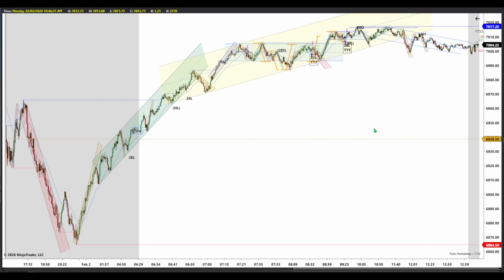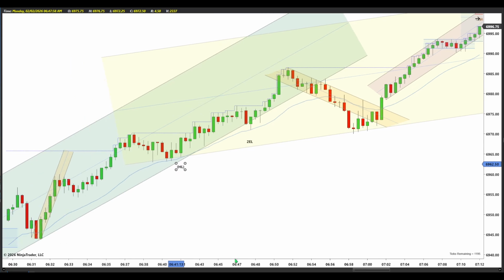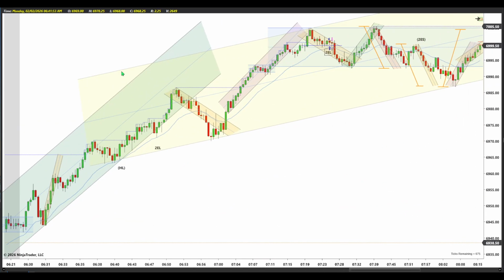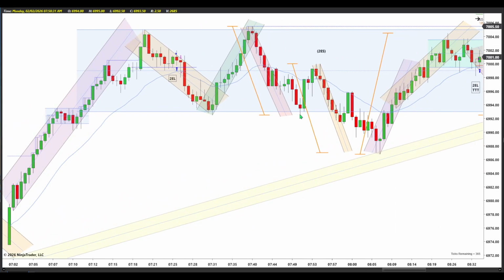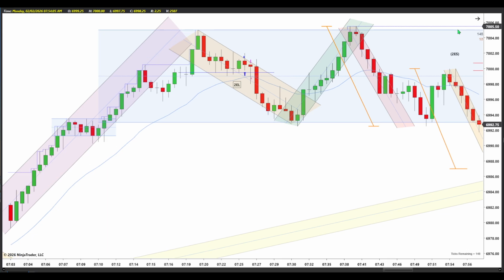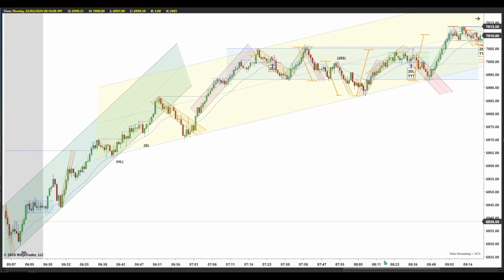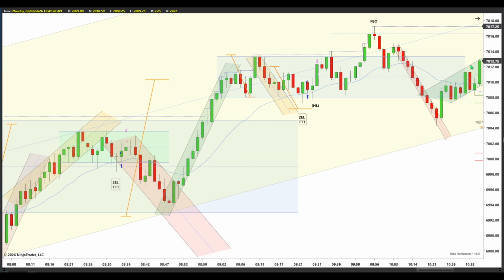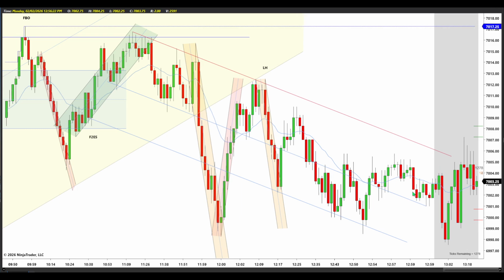Price Action Trading, (2/2/26) ES, 2W/1L, Premarket selloff to Rally to Sideways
Market created what looked like mathematical radical symbol selling off in the premarket then rallying upwards to a more shallow upwards channel that was very sideways choppy. Price action definitely slowed down after the first three hours of regular trading. I took three trades. The first trade was a poor setup and as a result I lost. The next two trades were both profitable.

OPEN - 6944.00
HIGH - 7017.25
LOW - 6941.75
CLOSE - 7004.50

Potential market moving news - ISM Manufacturing PMI (7AM PST)

6:48AM (3:30) Possible 2EL, aggressive, bounce off EMA, green up channel support is holding with bar moving outside then closing back inside, good signal bar.
7:25AM (5:09) Trade (L) 2EL, triple test, small signal bar risk, close near high. Hindsight – this was a poor setup, inside signal bar, break of purple up channel has tested high, not a clean 2EL.
8:33AM (8:56) Trade (W) 2EL/TTT, break of orange up channel needs test of high after two clear legs down, prices coming from FBO of larger blue range, bounce off EMA, good signal bar.
9:23AM (10:42) Trade (W) 2EL/TTT, break of orang down channel has tested the low failure to break below EMA, possible triple test of range support, good signal bar.
12:12PM (15:06) Possible LH, break of red up channel has tested low, rejection off downward trendline, strong engulfing signal bar of previous three bars.